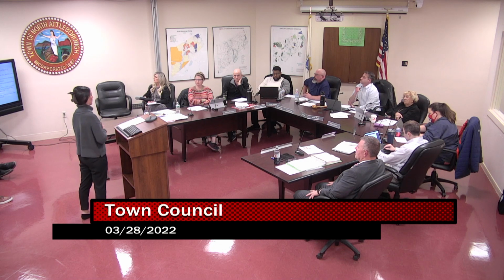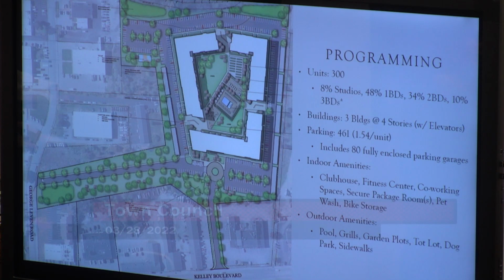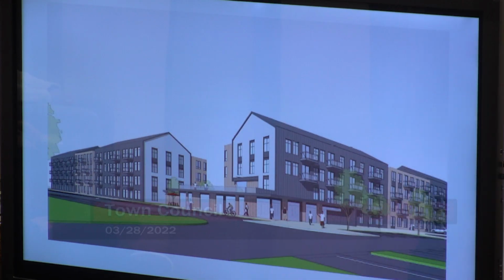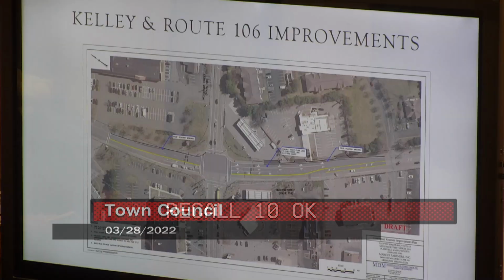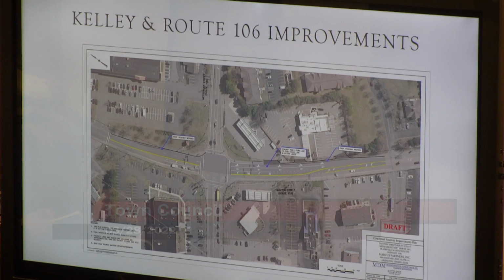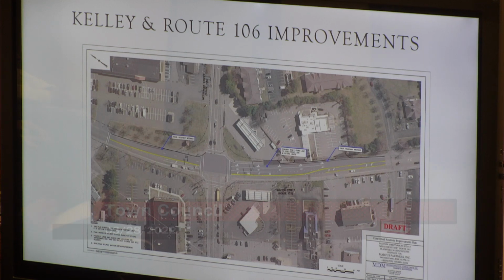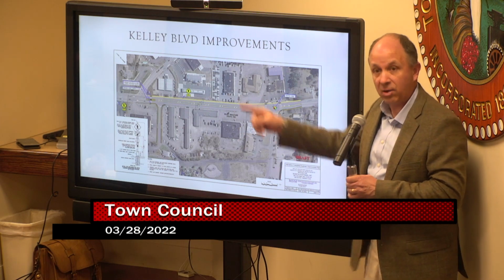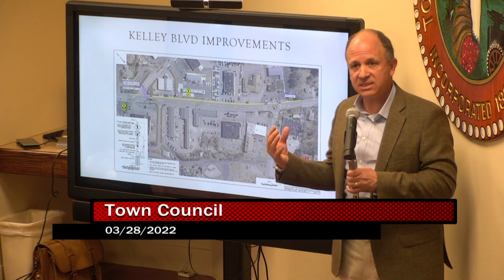Town Council 40R Housing Project